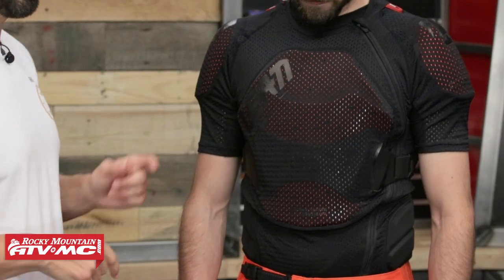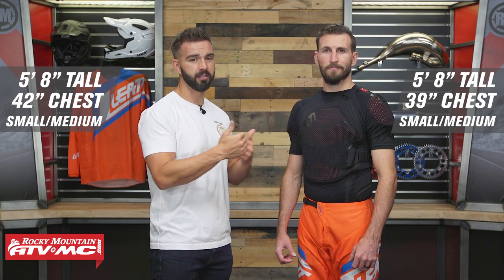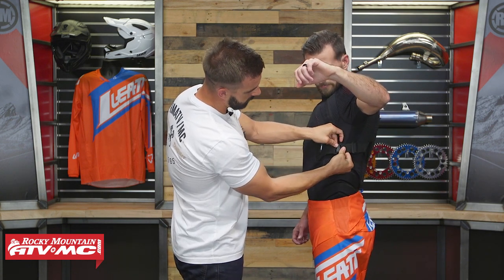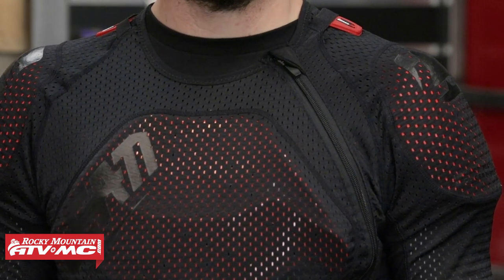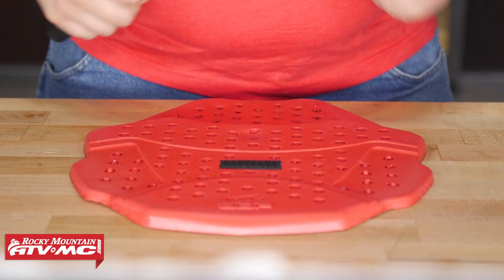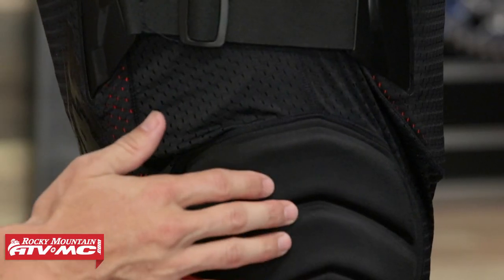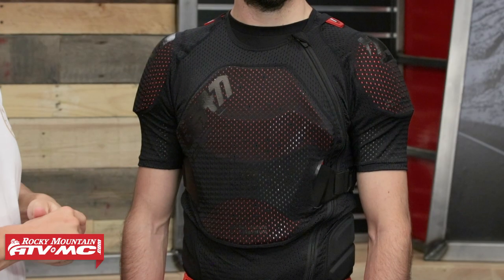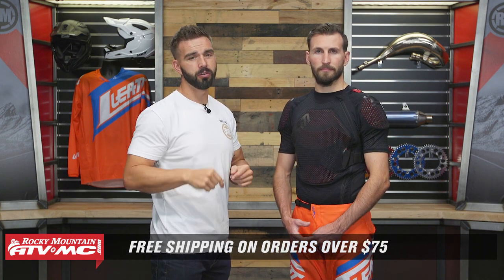Leatt 3DF Airfit Lite Motocross Body Tee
The Leatt 3DF AirFit Lite Body Tee has ventilated soft impact foam.  Multi-layer perforated back & chest protectors – lighter, better comfort & more flex.  Extra upper chest impact protection layer for non neck brace users.  Anti-microbial MoistureCool & AirMesh wicking fabrics.  Elastic chest strap to give more secure protector positioning.  3D design ensures a great fit that is very comfortable.
Easy-to-wear zip-up compression sock design for maximum evaporation.